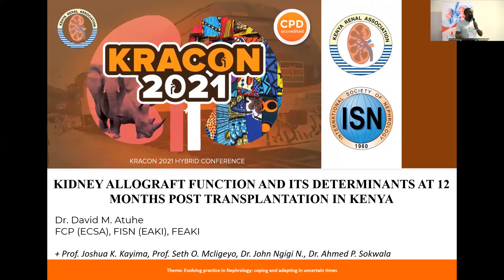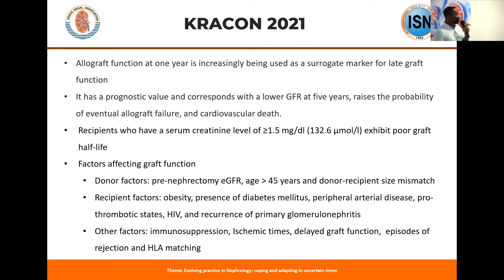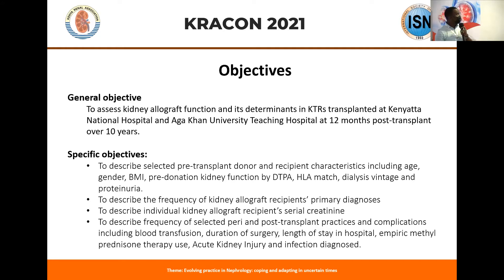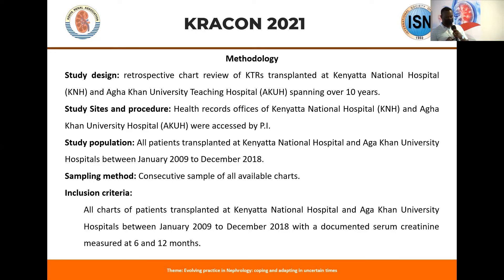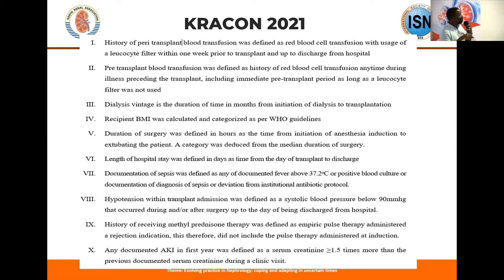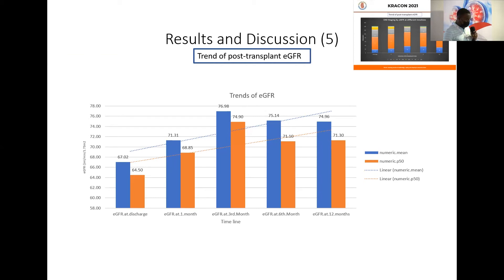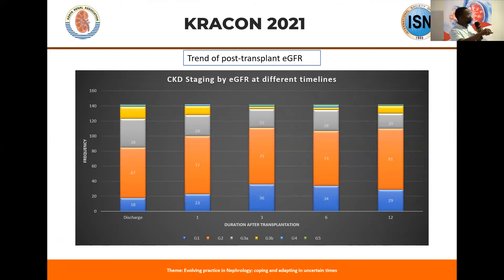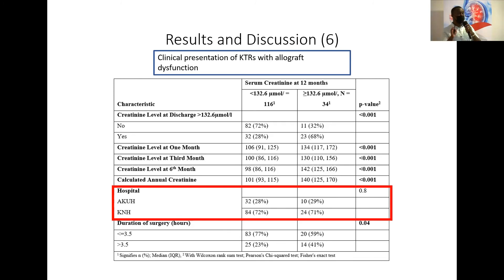kidney allograft function and its determinant at 12 months post transplantation in kenya.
DR  DAVID MARTIN